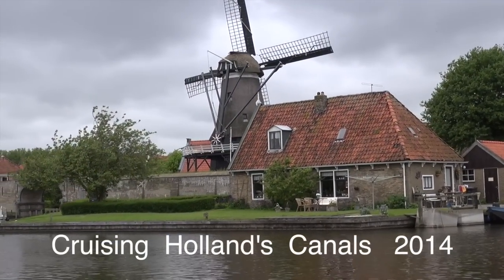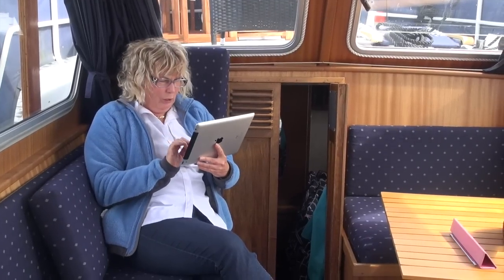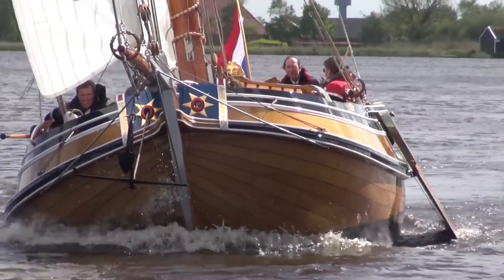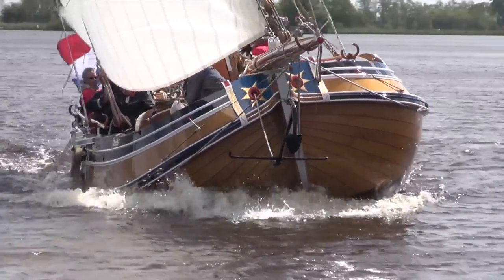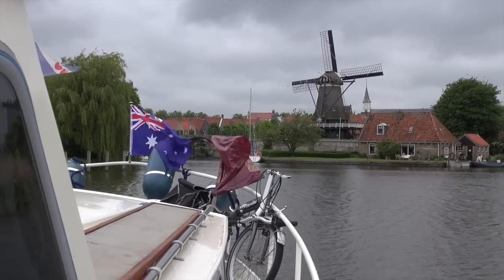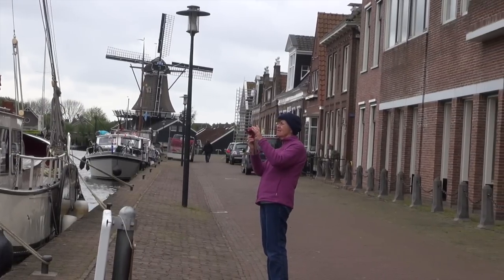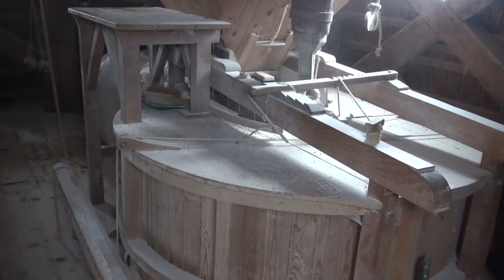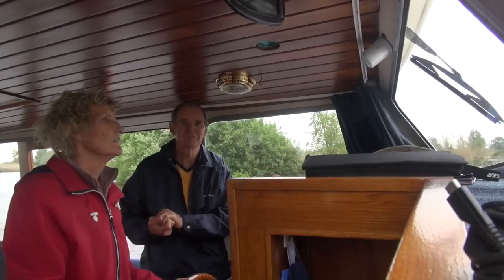Cruising Holland's canals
Al and Beth enjoy a cruise in the waterways of Holland, with Nick and Jan aboard their boat KUAH.